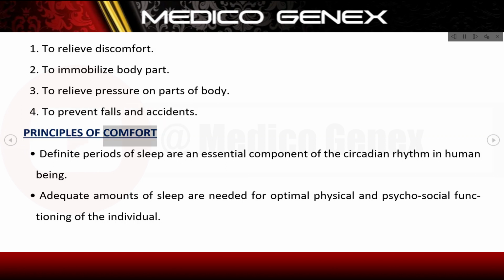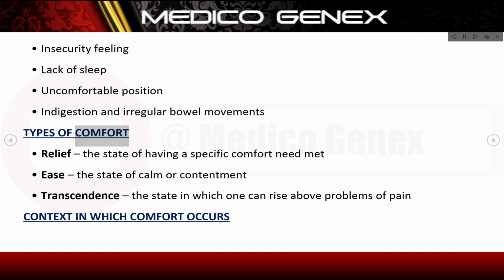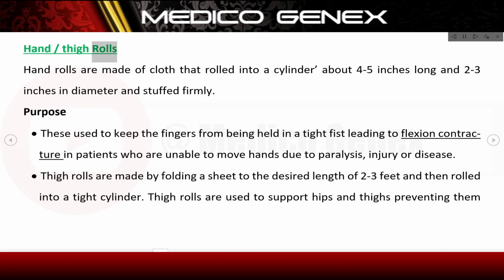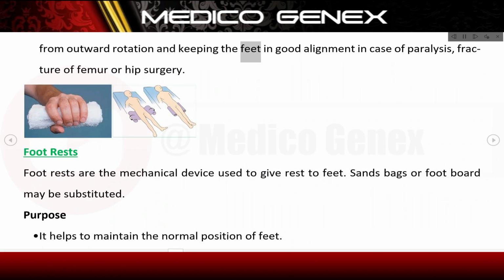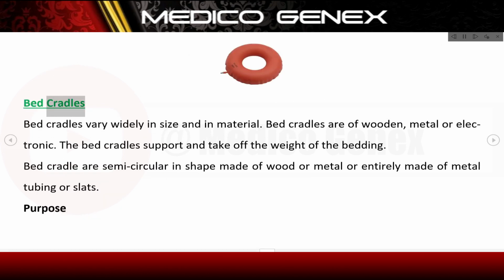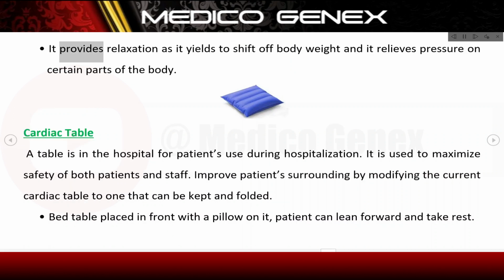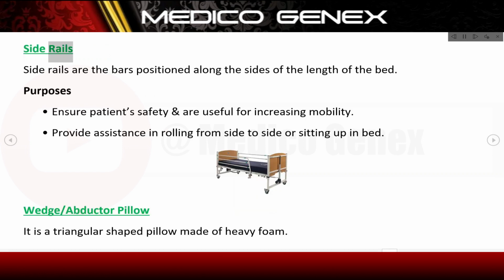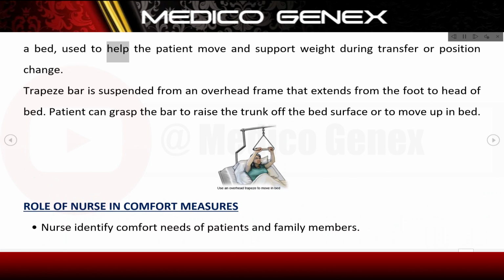COMFORT DEVICES | TYPES OF COMFORT DEVICES | PURPOSES OF COMFORT DEVICES | FUNDAMENTAL OF NURSING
comfort devices
comfort devices in nursing
sand bag
comfort device
comfort devices procedure
comfort devices for patient
comfort devices in nursing in hindi
comfort measures in nursing
comfort devices in nursing english
fundamental of nursing
fundamental of nursing gnm 1st year
fundamental of nursing b.sc nursing 1st year
gnm 1st year
b.sc nursing 1st year
nursing notes
nursing